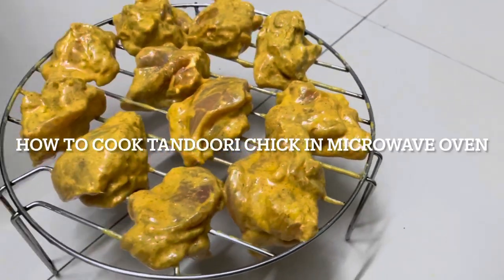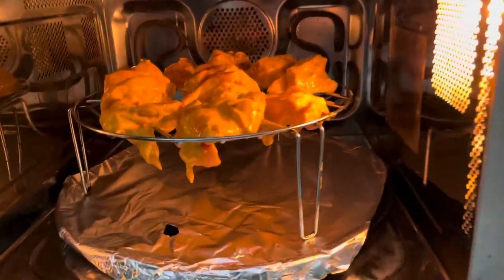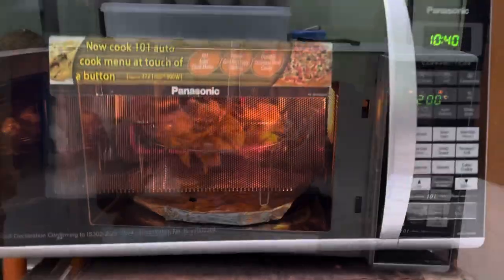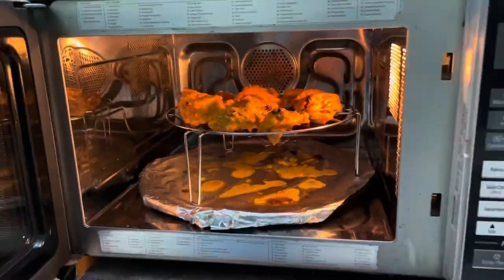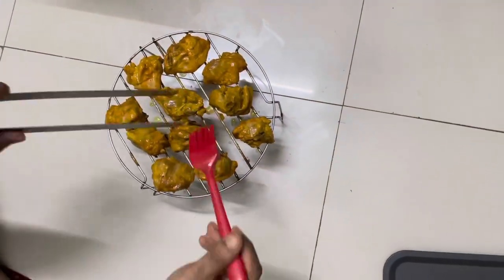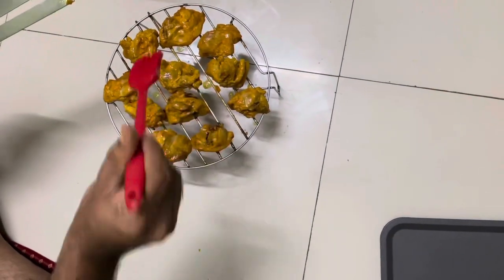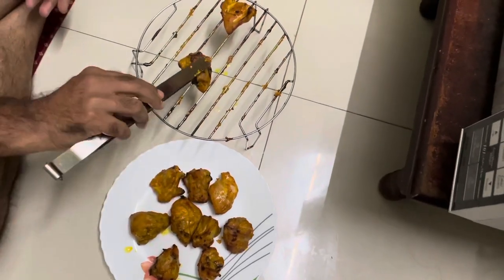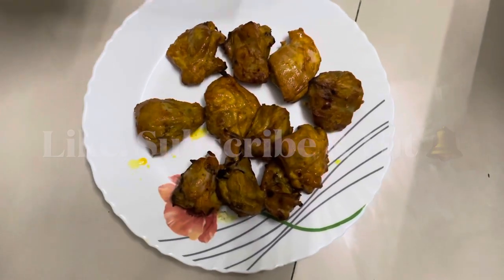Tandoori Chicken in Microwave Oven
Hi Friends
In this video you get quick info about how to make chicken tandoori in microwavetandoori chickencookingtandoori chicken street food
Maqsood Vlogs
Chicken Tandoori
# Microwave Oven

Everest Masala Powder - Tandoori Chicken, 100g Carton